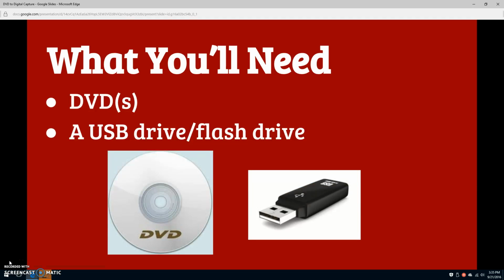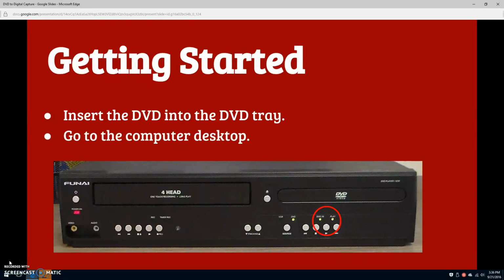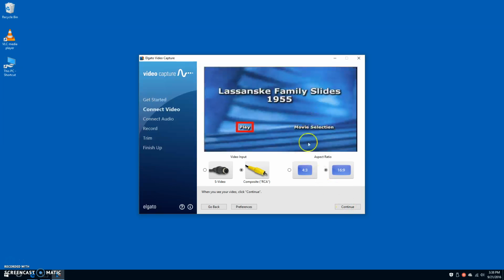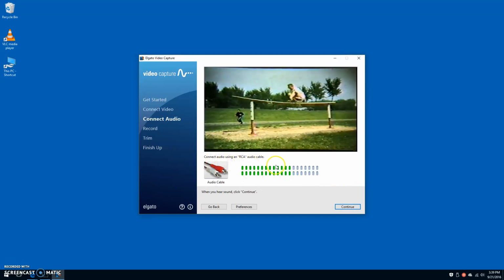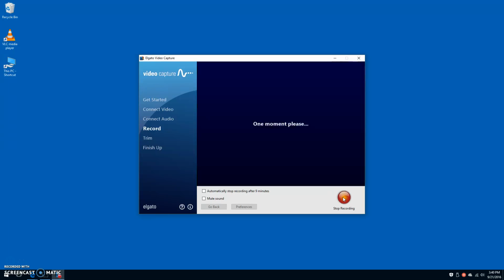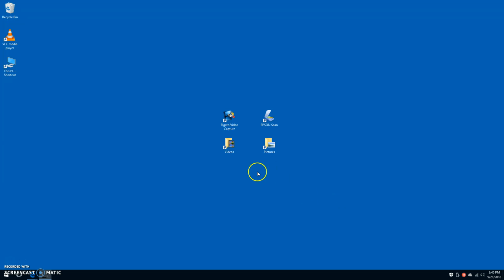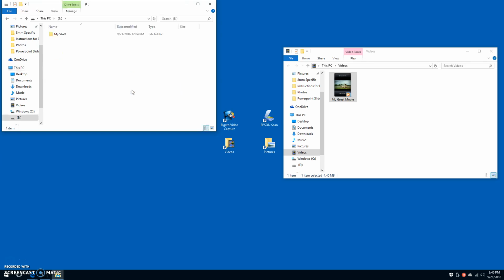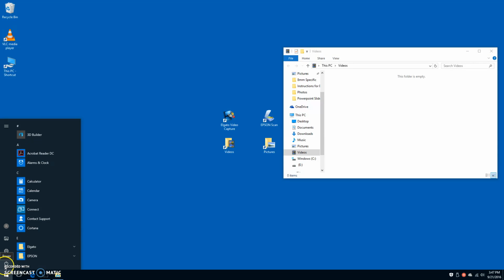DVD Instructional Video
How to use the Weyenberg Library's Digitization Lab to convert DVDs.